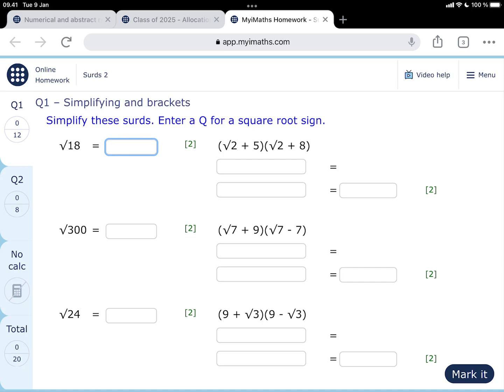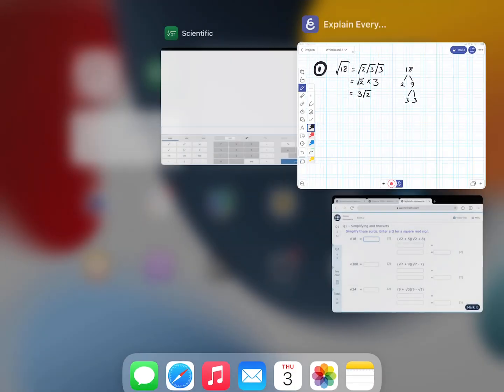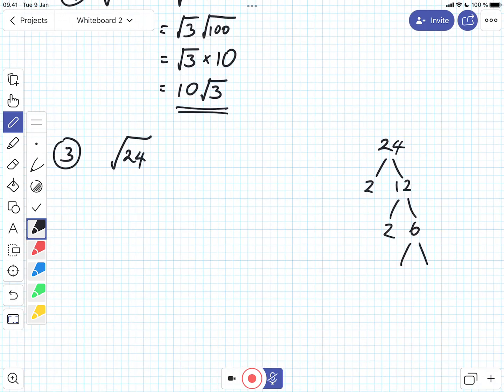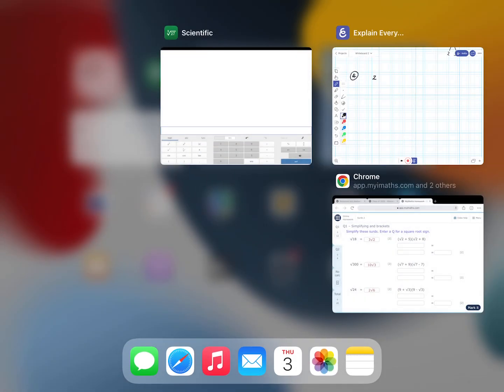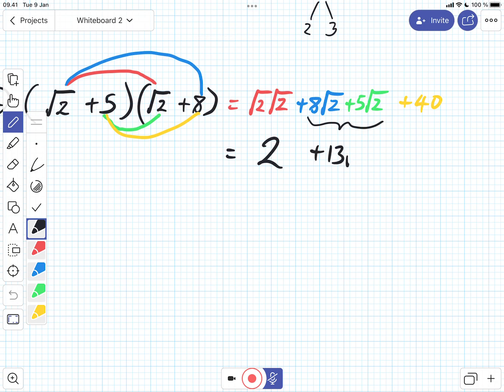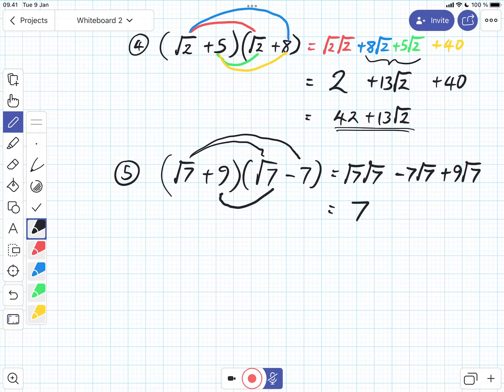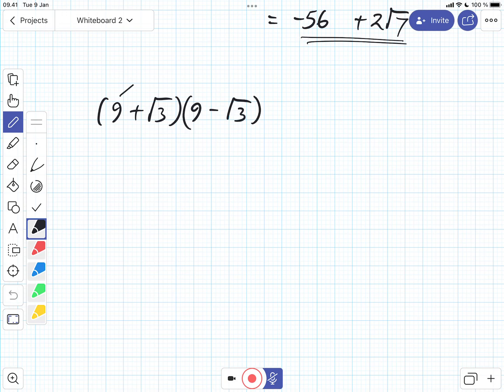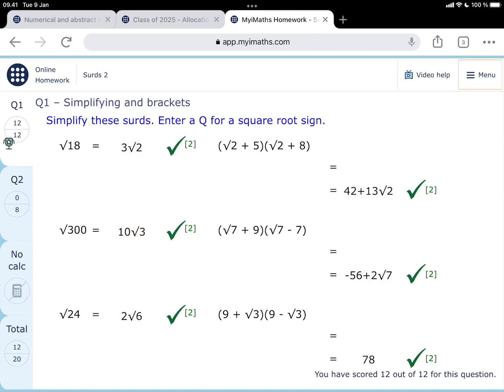MyiMaths Surds2 q1